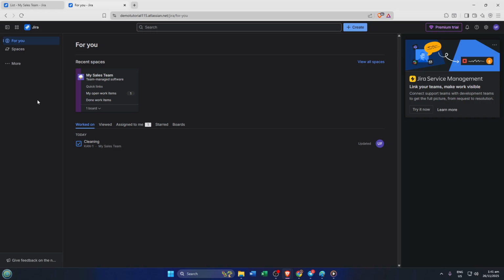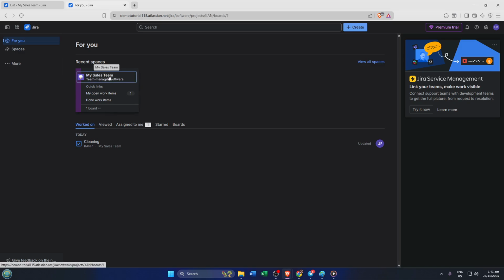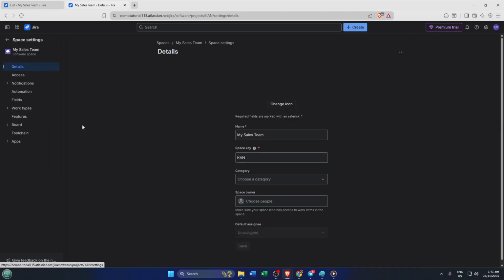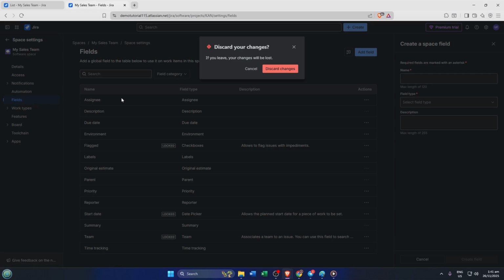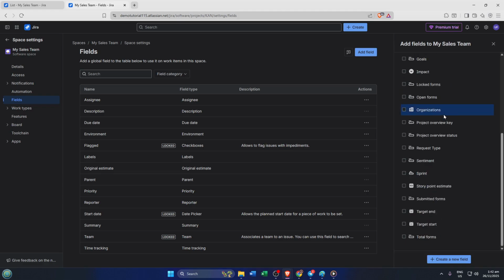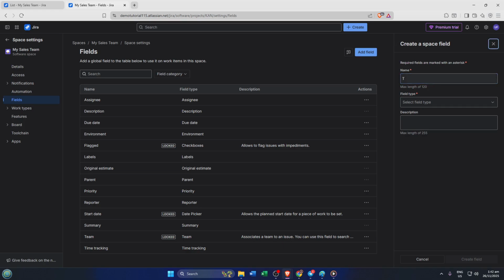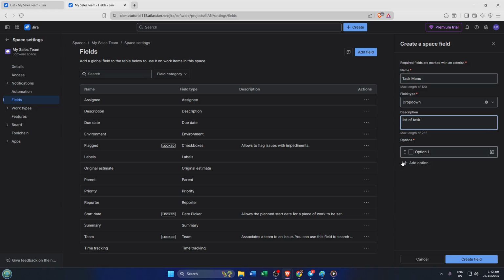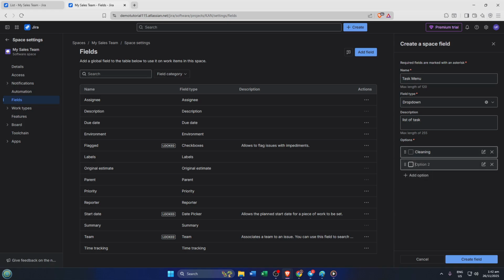How To Create Custom Fields In Jira (Best Method)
How To Create Custom Fields In Jira (Full Guide)